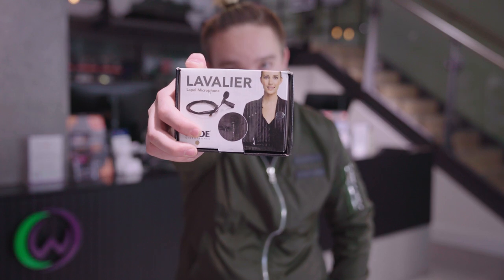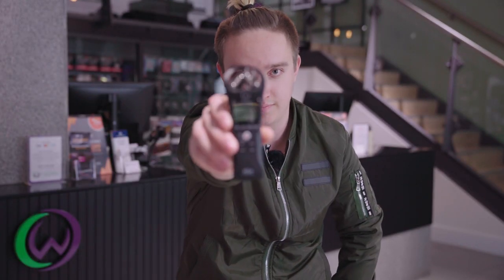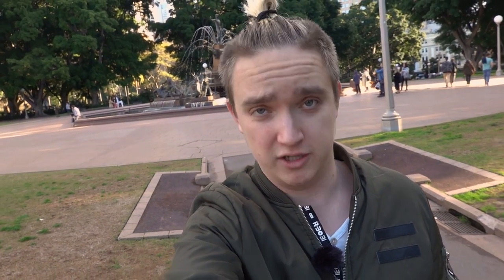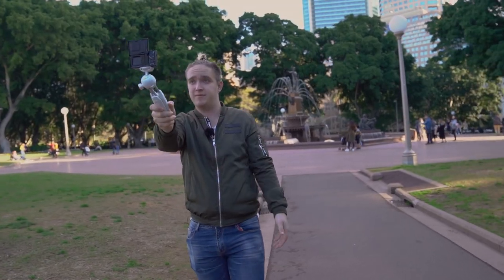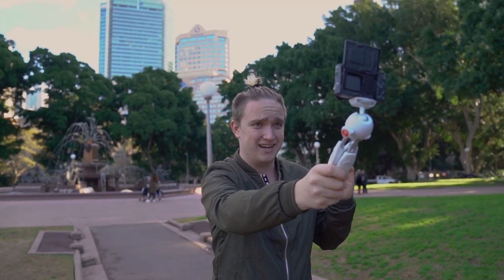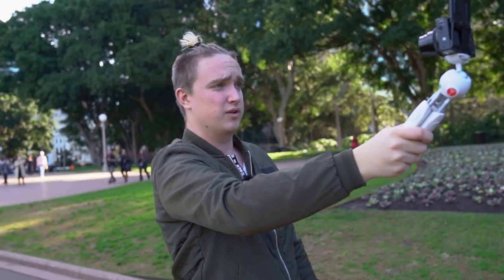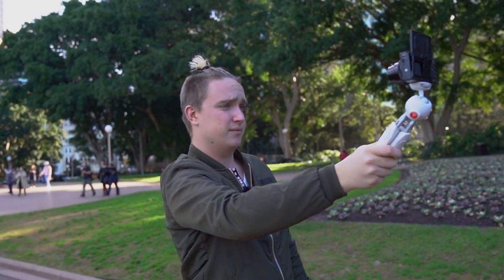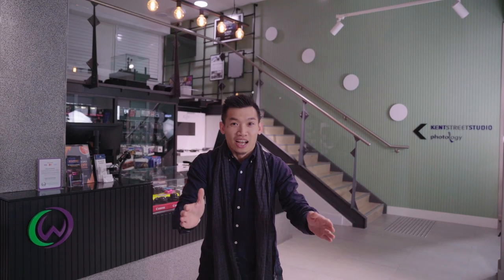Sony RX100 Mark VI: Vlogging Tips and Tricks with Chris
Every wondered how to get into vlogging? Looks pretty easy right? We asked Chris from our Kent St store to play with the RX100 Mark VI & share some tips to take your YouTube videos to the next level. For more info about the RX100 Mark VI

Thanks to Sony Australia for letting us test out the vlogging capabilities of RX100 Mark VI while we strolled around Darling Harbour in Sydney.

We were super impressed with the camera’s compact and portable design, it’s incredible slow-motion capabilities and the fast AF stills performance.
DCW shot the “Vlogging Tips and Tricks” project with the following gear. Click the links for more information.